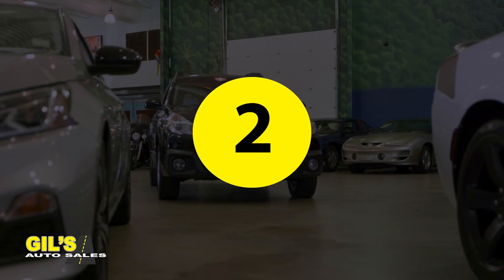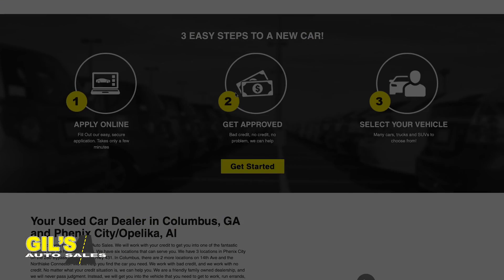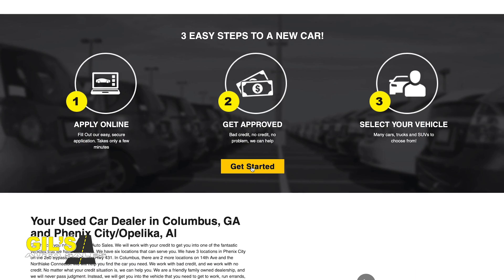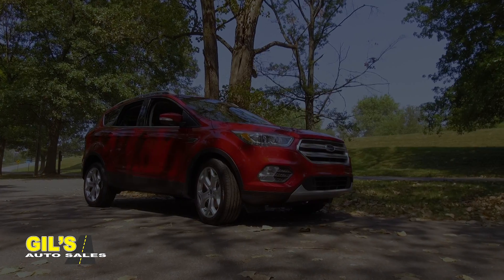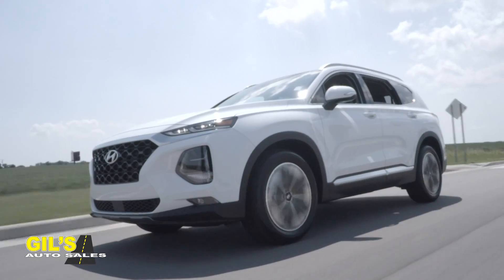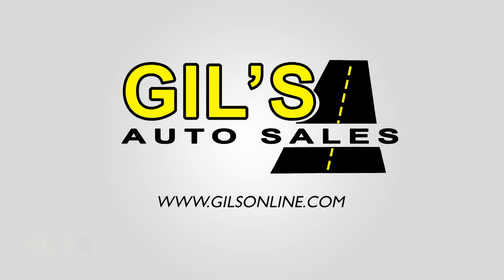Gil's Auto Sales - Easy as 1-2-3